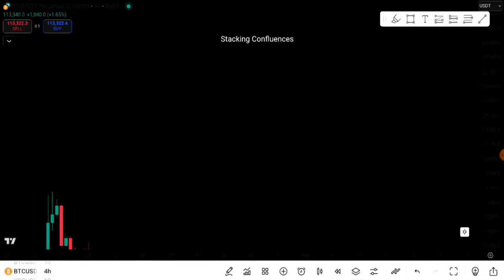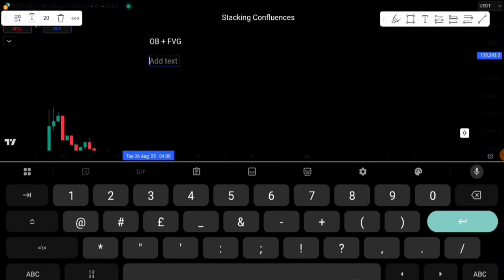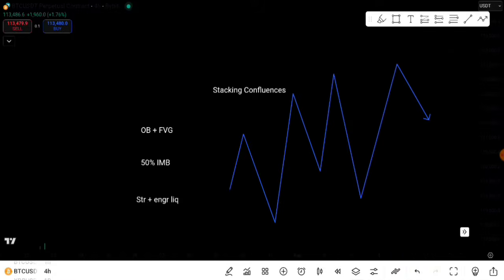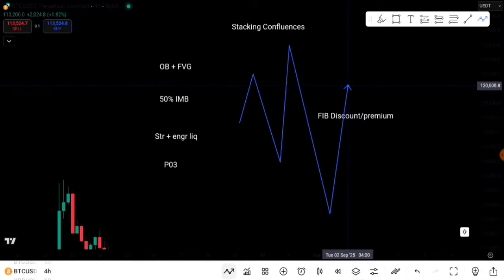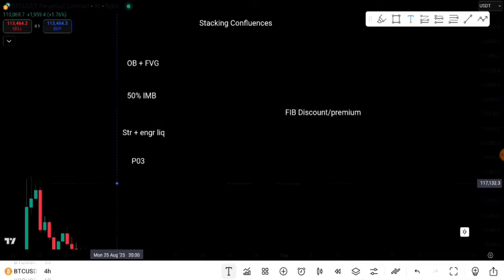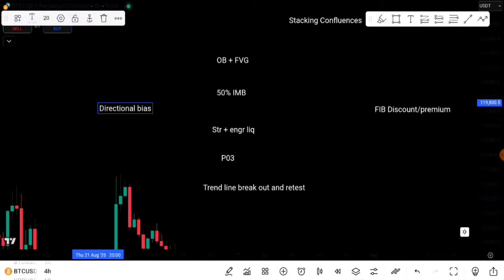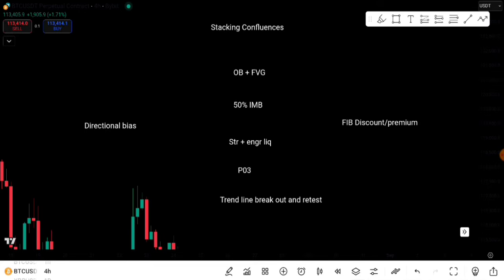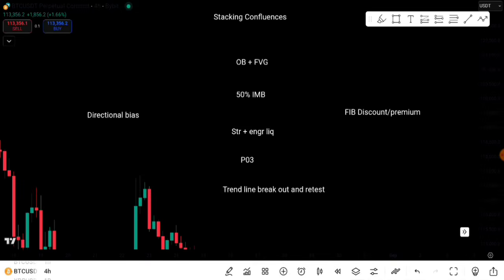Day 62 | Stacking Confluences in SMC